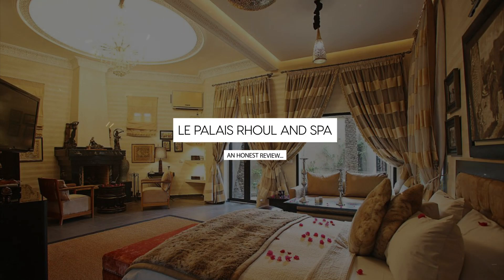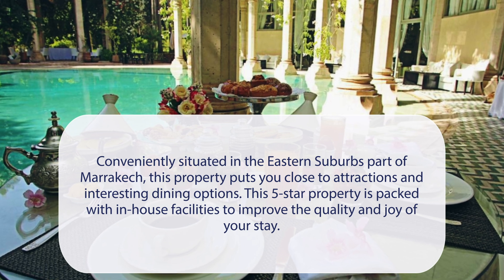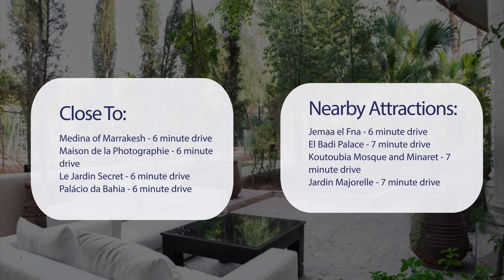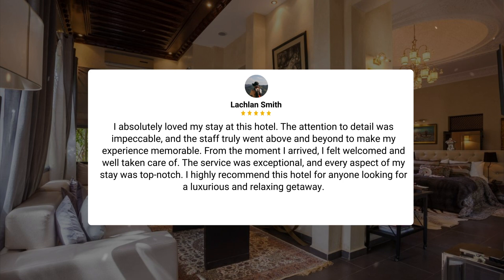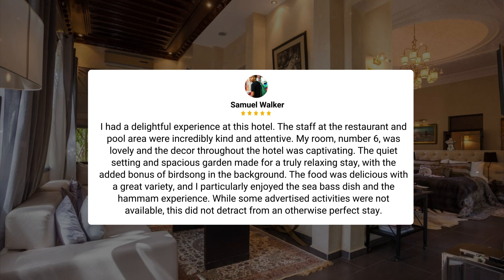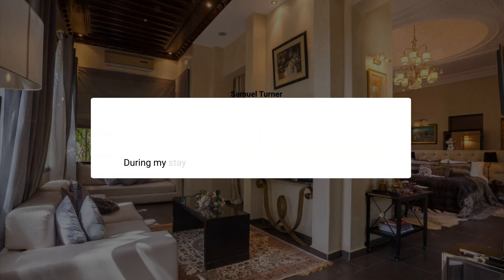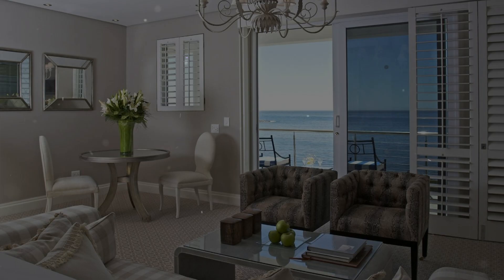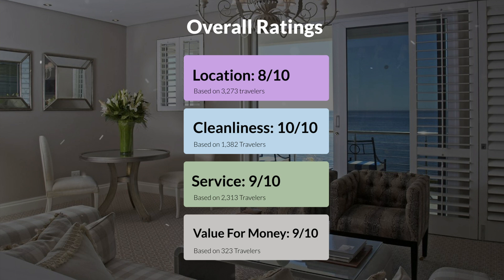Le Palais Rhoul and Spa, Marrakech Review - Is This Hotel Worth It?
In this video, we reviewed the Le Palais Rhoul and Spa, Marrakech based on its price, quality, value for money, and more. We also gave it ratings based on the travel type and more.

Additionally, we'll provide you with insights into the nearby attractions and activities that you can enjoy during your stay at Le Palais Rhoul and Spa, Marrakech. Whether it's exploring the local culture, sightseeing, or shopping, we've got you covered.